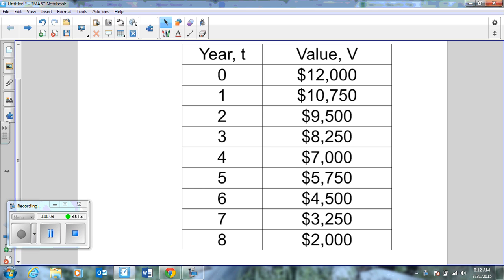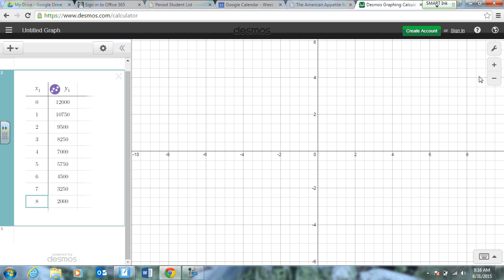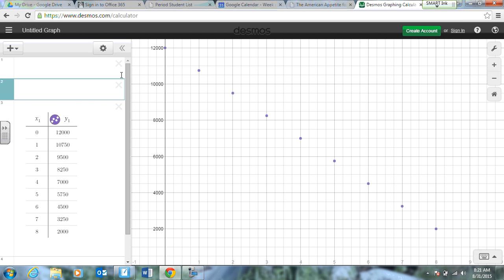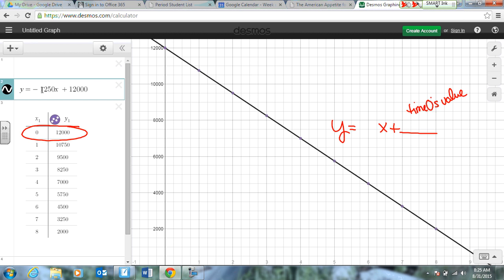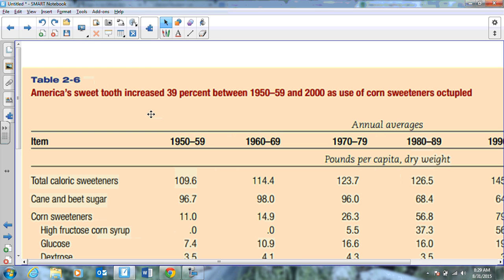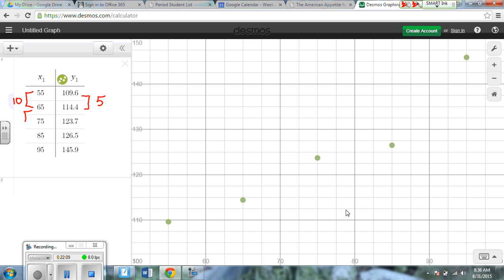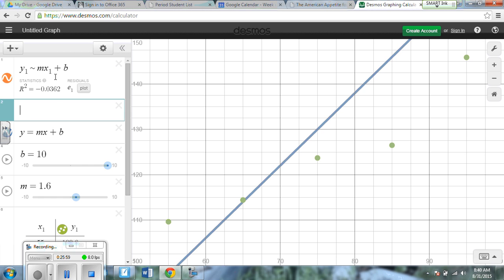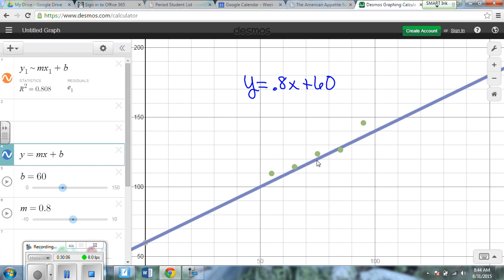Using Desmos to find line of best fit.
straight line depreciation and data about sugar consumption to find the line of best fit using Desmos online graphing calculator